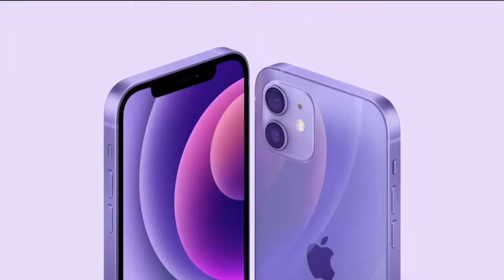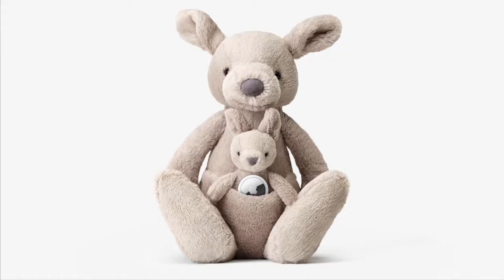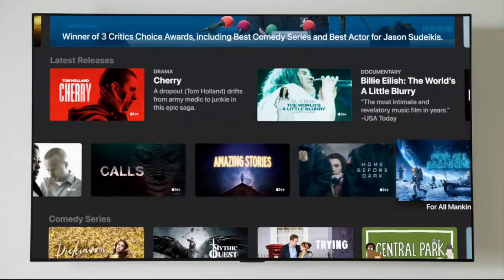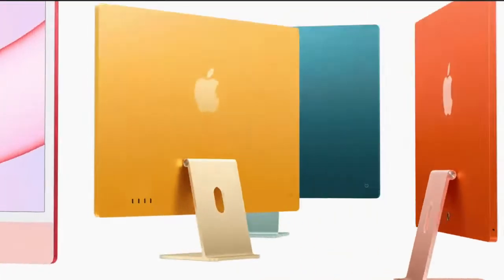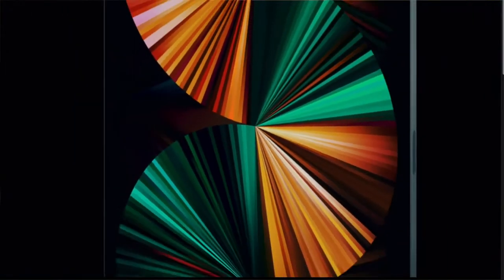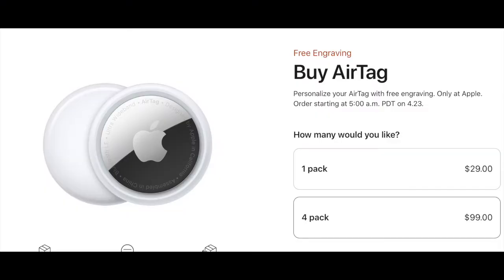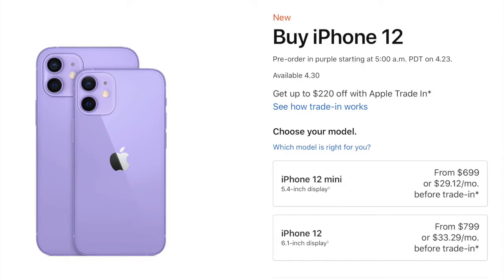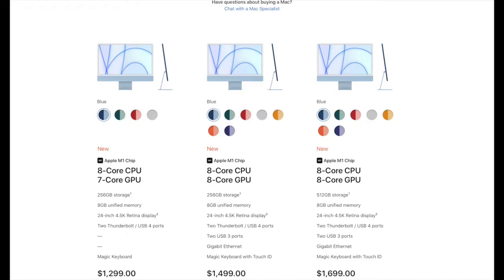Apple Event April 20 - Everything You Need to Know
That event was great